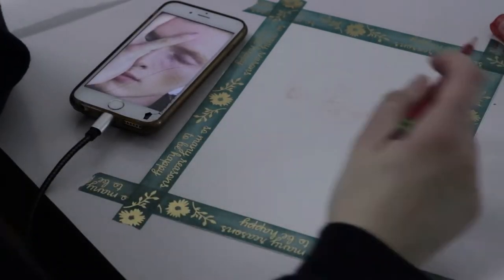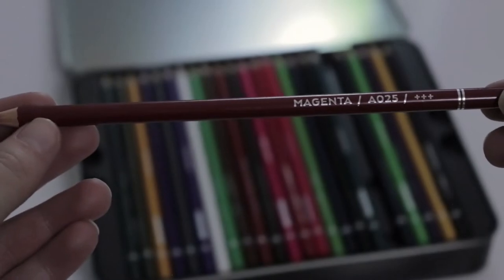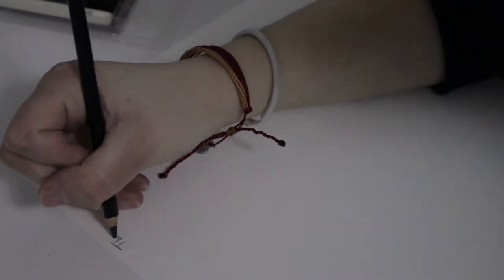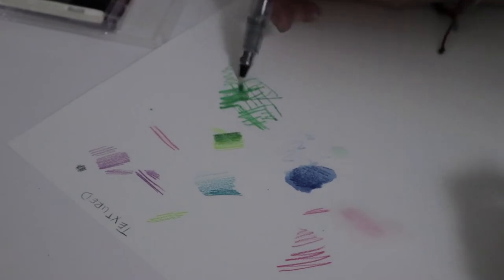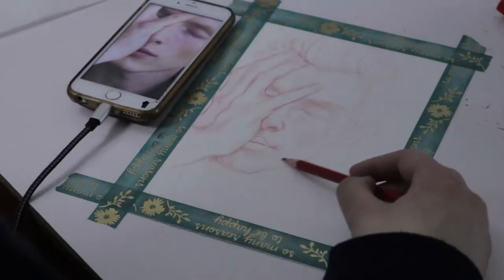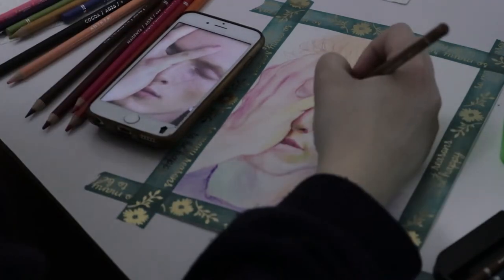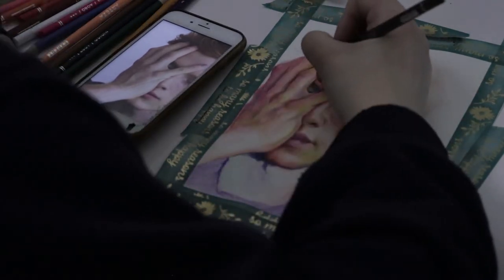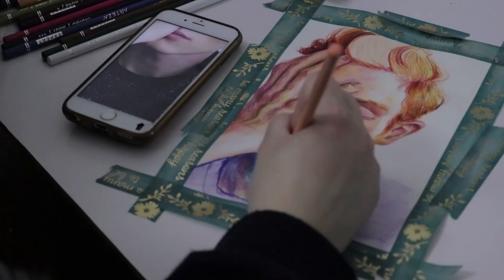Arteza Supplies Review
Hey guys! Arteza reached out to me and asked me to review some of their products on my Instagram, and I decided to make a video too! I'm really excited to share this stuff with you guys.
Please excuse how terrible and sad and cracked and dry my hands are.

Huge huge HUGE shout out to my awesome brother who helped me film this bad boy, and entirely edited it for me even though he really didn't have to!

Original photo found on pinterest

Programs: adobe photoshop | adobe premiere cc